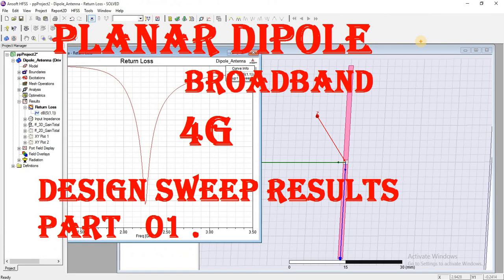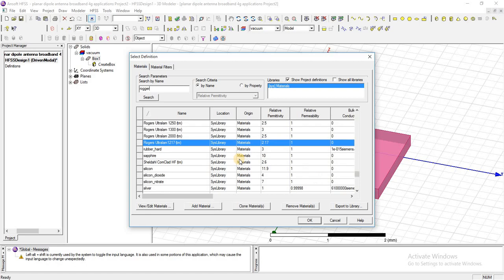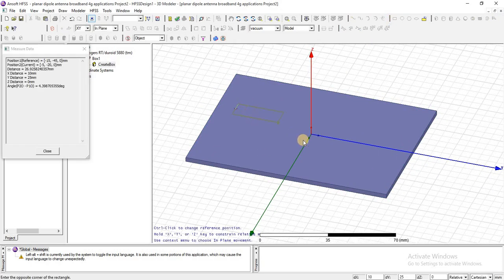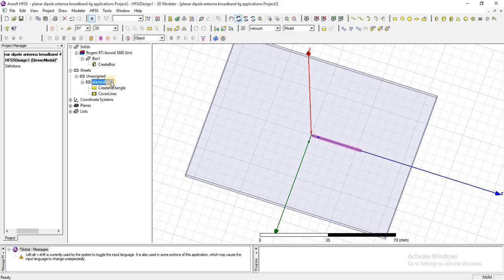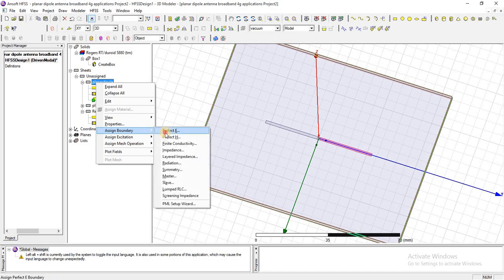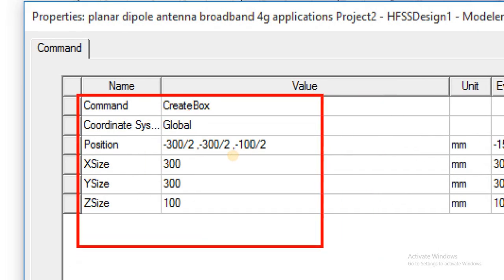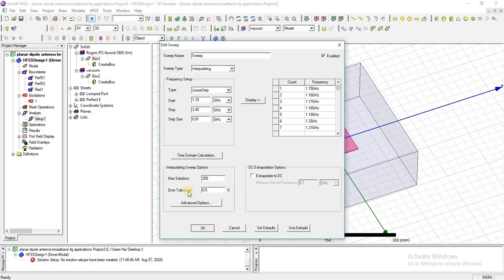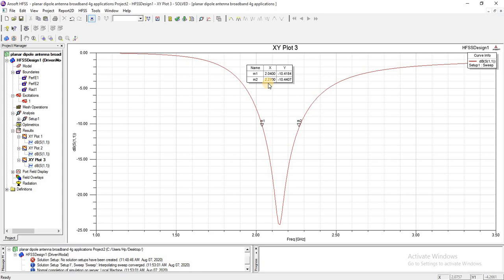planar dipole broadband antenna 4G in hfss | broadband antenna design in hfss